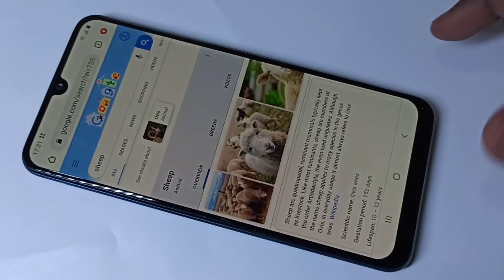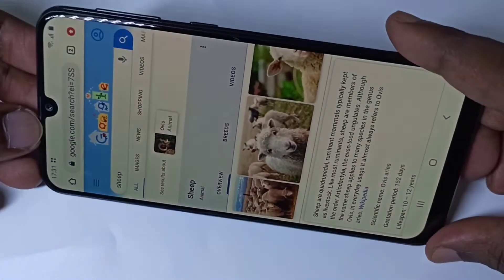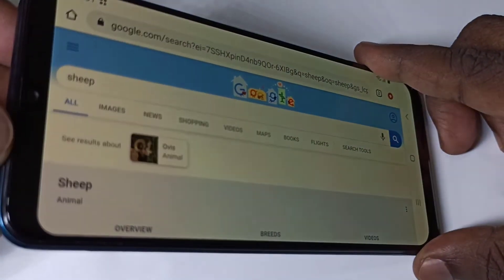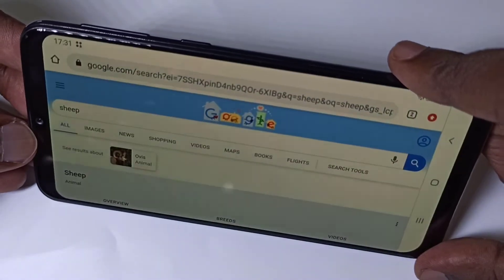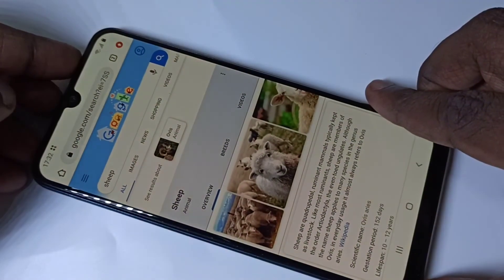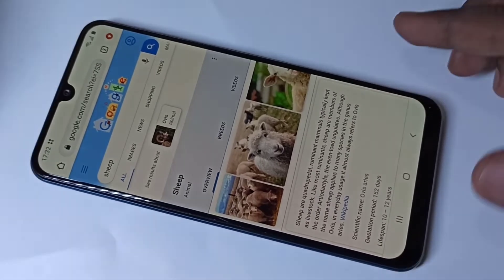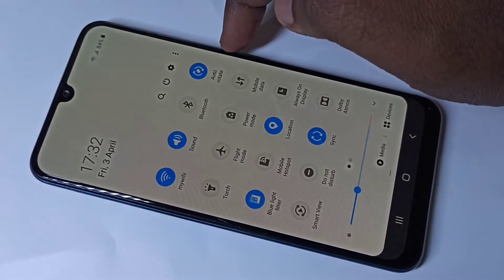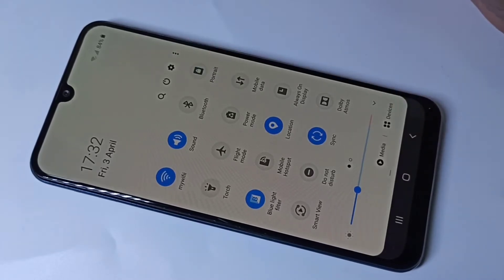How to Turn OFF / ON Screen Rotation in Samsung Galaxy M31 M30s M30